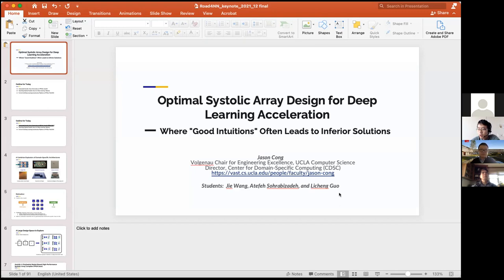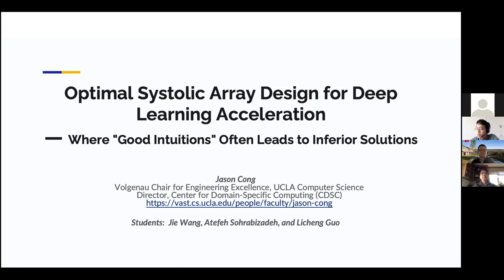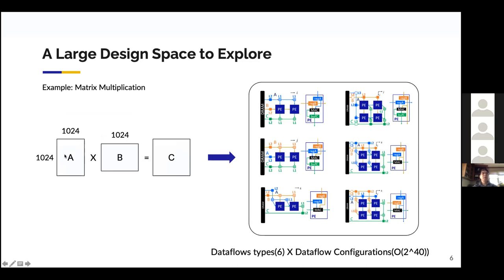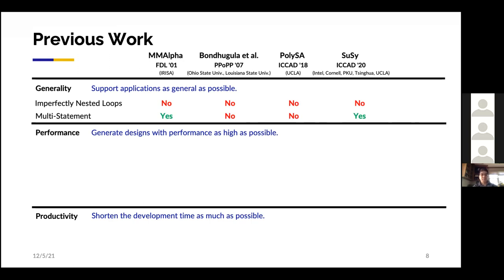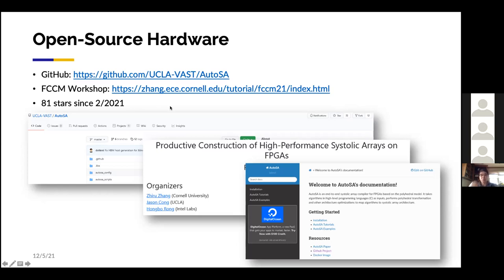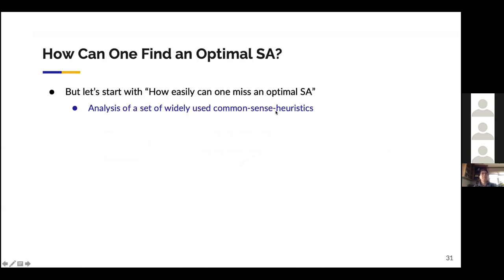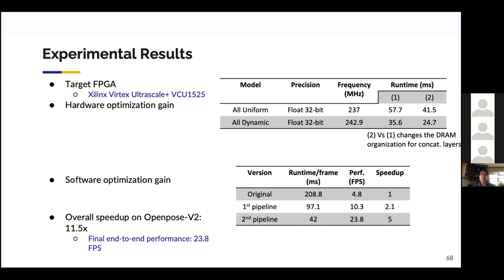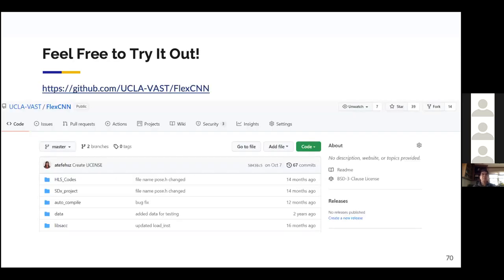Optimal Systolic Array Design for Deep Learning Acceleration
Prof. Jason Cong gave a keynote presentation at Road4NN 2021: Optimal Systolic Array Design for Deep Learning Acceleration - Where "Good Intuitions" Often Leads to Inferior Solutions